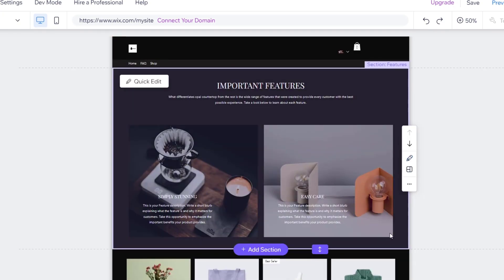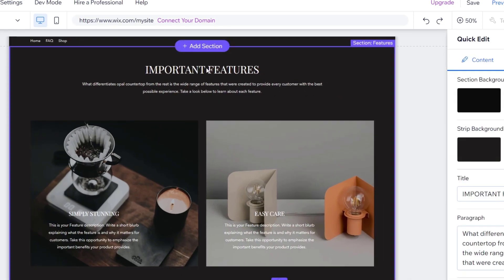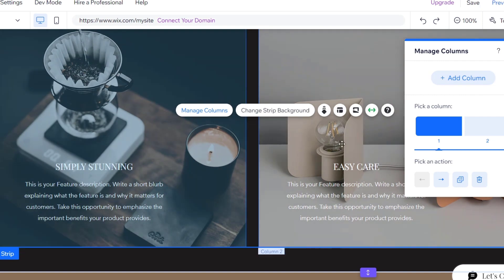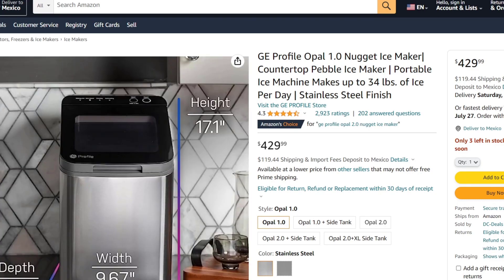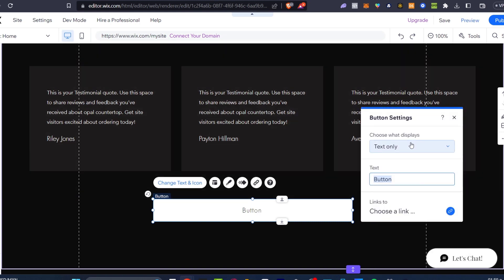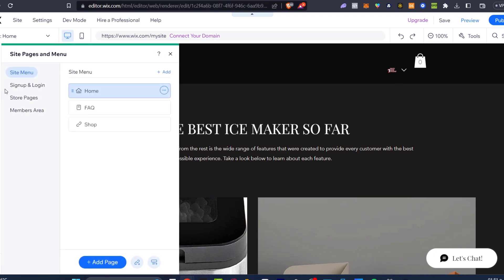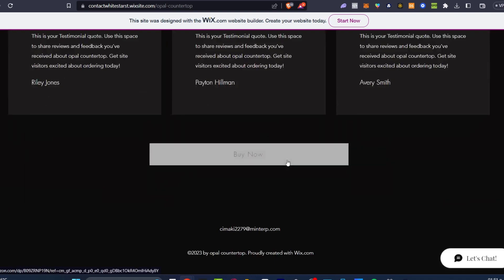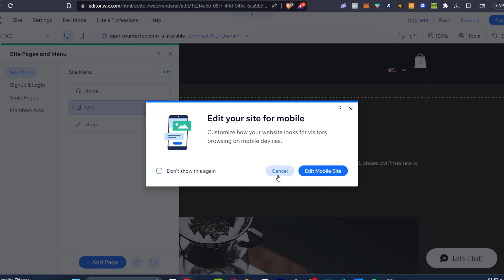How to Create Free Landing Page on WIX (2026) Step By Step Tutorial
Creating a free landing page on WIX is an excellent way to promote your business or product online. To start, simply sign up for a WIX account and select the "landing page" option from the website templates. Next, choose a design that best fits your brand and customize it to your liking. Be sure to include a clear headline, engaging visuals, and a call-to-action button.

You can also add forms to collect visitor information and integrate your landing page with social media and email marketing platforms. Finally, optimize your landing page for search engines by using relevant keywords and meta descriptions. With these simple steps, you can create a professional and effective landing page on WIX for free. ‎